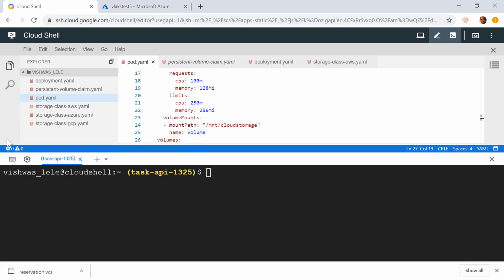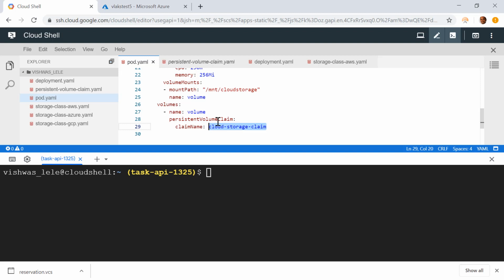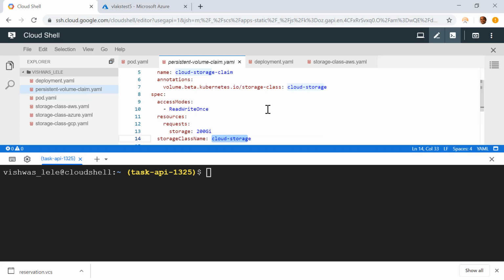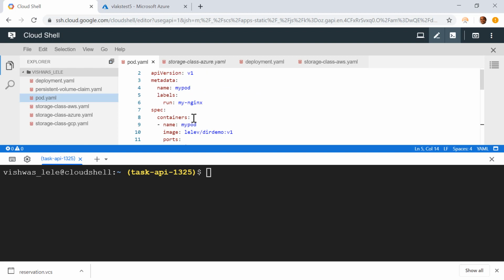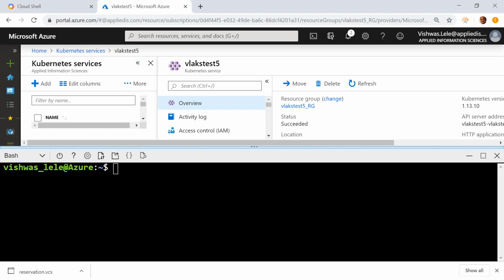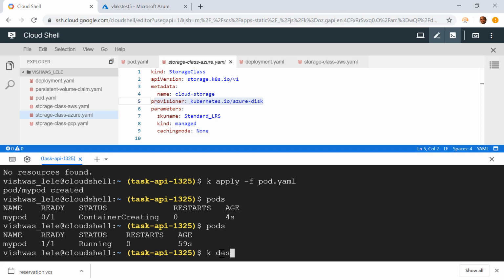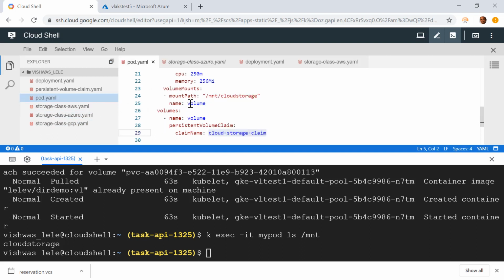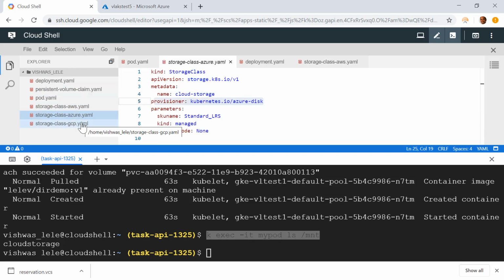Multi-Cloud Deployment Demo by Vishwas Lele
AIS was invited to speak to at DIR one day conference for public sector IT leaders with the theme Journey to the Cloud: How to Get There. AIS’ session was titled Improve Software Velocity and Portability with Cloud Native Development. As we know, with a significant increase in the adoption of containers, cloud-native development is emerging as an important trend with customers who are looking to build new applications or lift and reshape existing applications to the cloud. In this session, we discussed the key attributes of cloud native approach and how it improves modularity, elasticity, robustness and – at the same time – helps avoid cloud vendor lock-in. To demonstrate cross-cloud portability, we included a live demonstration of an application being deployed to the Google Cloud Platform *and* Microsoft Azure. Note that the exact same application (binaries and Kubernetes deployment manifests) were used across the two clouds.